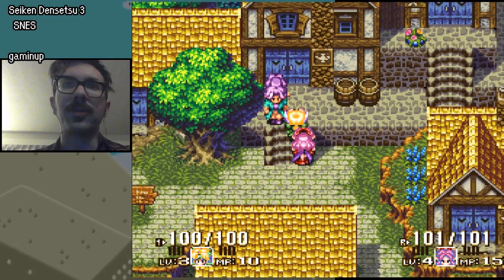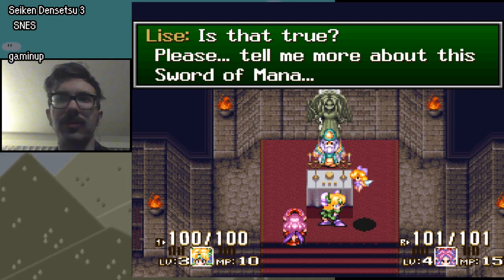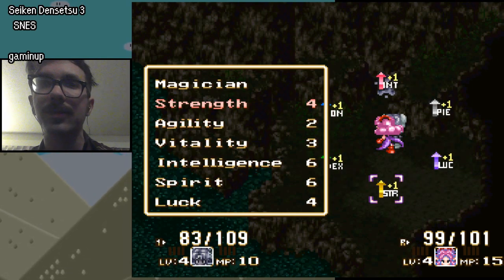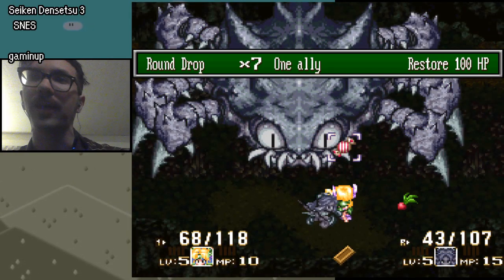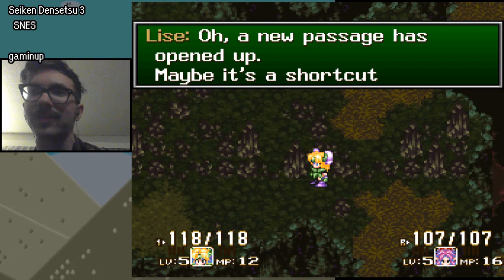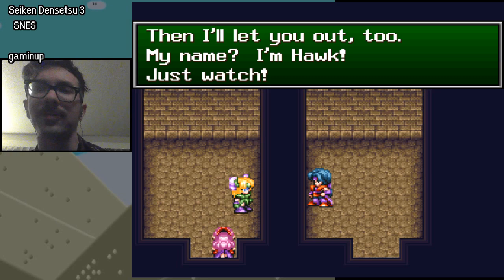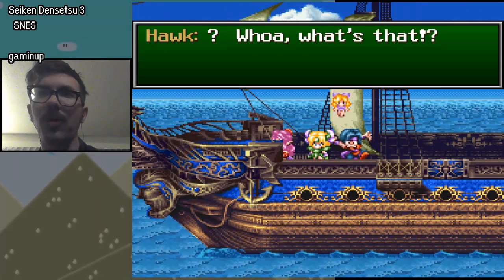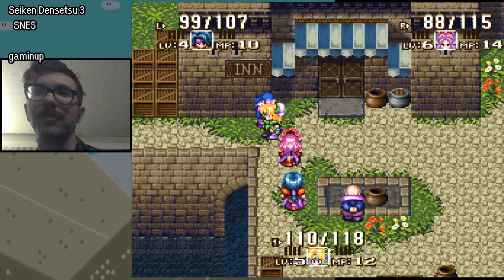Seiken Densetsu 3 (sequel to Secret of Mana) part 2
I continue the quest at Wendel and fight the first real boss of the game! Audio and lag are much improved (but still not quite 100%).